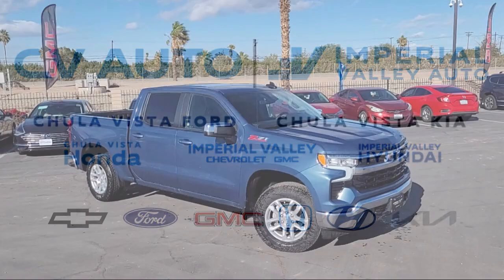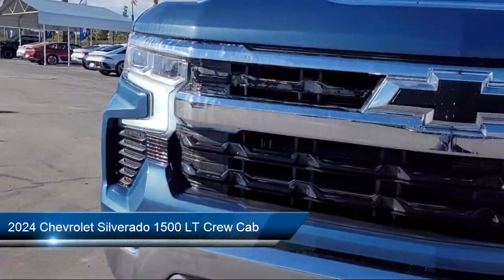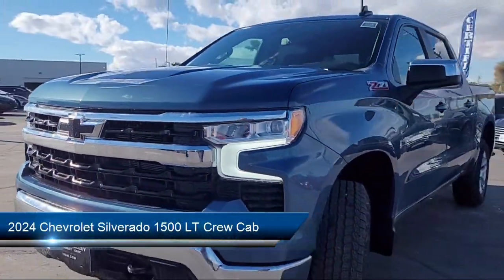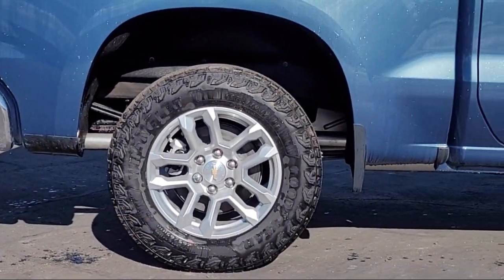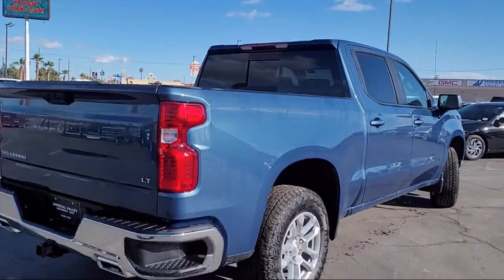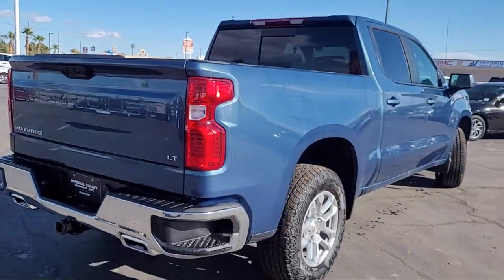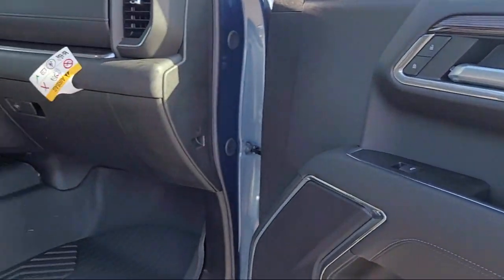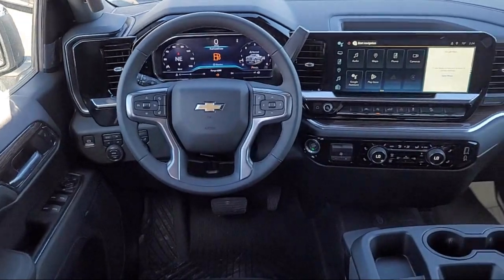2024 Chevrolet Silverado 1500 LT Crew Cab Yuma El Centro Imperial Valley Calexico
2024 Chevrolet Silverado 1500 LT Crew Cab Stock Number: G69969 Vin:1GCUDDED2RZ169969.